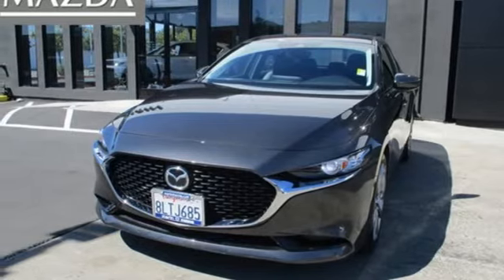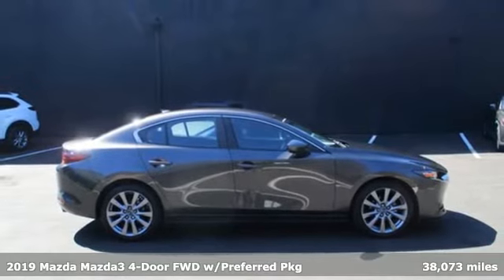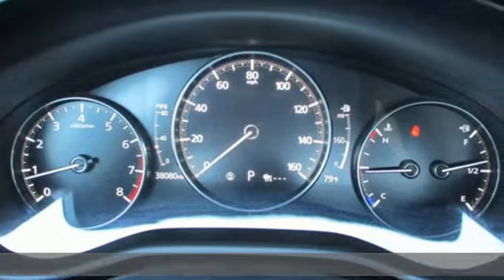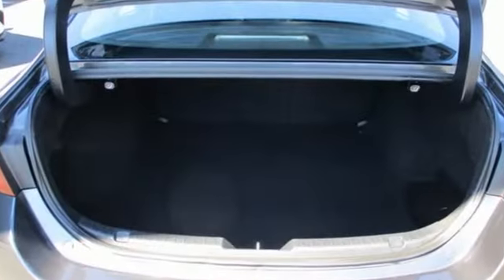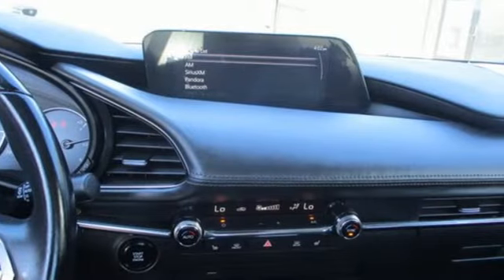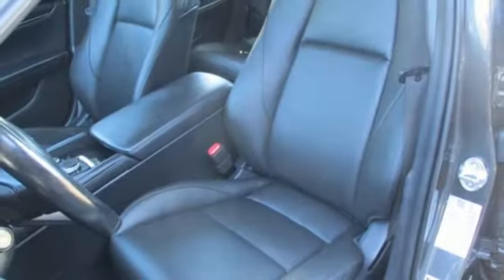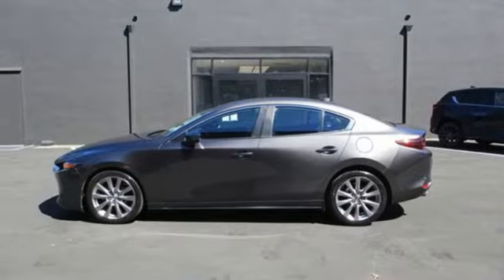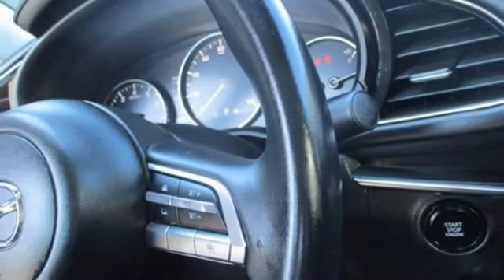Certified 2019 Mazda Mazda3 Sedan San Rafael, CA #16188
Year: 2019
Make: Mazda
Model: Mazda3 Sedan
Trim: w/Preferred Pkg
Engine: 4 2.5 L
Transmission: Automatic
Color: Machine Gray Metallic
Interior: Black
Mileage: 38073
Stock #: 16188
VIN: 3MZBPADL6KM106769
1 OWNER VEHICLE!! BLIND SPOT-MONITOR!! MOON ROOF!! HEATED SEATS!! This Mazda 3 comes equipped with Lane Departure Warning, Keyless Entry and Start, Radar Cruise Control, Back Up Camera, Power Seat, Alarm System, Bluetooth Wireless, Daytime Running Lights with LED Headlamps and much, much more!A Oil and filter changed. Mazda Certified Pre-Owned vehicles offer a 7-Year/100,000-Mile Powertrain Limited Warranty, a 12-Month/12,000-Mile Limited Warranty, a Zero Repair Deductible, a 160-Point Inspection, Roadside Assistance, and a Vehicle History Report.A GET PRE-QUALIFIED Fast - Free - EZ* Free Credit Score via MAZDA CREDIT EXPRESS* No SSN Required* Get Rates, Terms & Payments* Does Not Affect Current CreditA MAZDA CERTIFIED PRE-OWNED = EXTENDED FACTORY WARRANTY + GREAT VALUE = BEST DECISION!Cars You Can Depend On - From People You Can Trust MARIN MAZDA.Every Certified Pre-Owned MAZDA is required to pass MAZDAa€TMs official comprehensive pre-sale inspection a€“ including mechanical, cosmetic and history requirements.A ** This Car is Priced to sell quickly** Payments as low as $(XXX)/month with ZERO down for 84 months on approved credit** APR 3.19% on Approved Credit, Not All Applicants will Qualify** Make a REASONABLE offer - We Want and Will Work with You** We Finance Most Types of Credit and will help you get the Best Available Rates** We Take Any and All TradesA ** CALL Emil, Mike, Mark or Dylan @ x-2 for THE NO HASSLE Car Buying Experience** Or TEXT us at for a quick response** NON-Smoker** CLEAN TITLE Guaranteed** FREE CARFAX AVAILABLE** Qualifies for EXTENDED WARRANTY** BAD CREDIT! NO CREDIT! BANKRUPTCY = WE CAN HELP!** Challenged Credit Assistance Is Our SpecialtyA FAMILY OWNED & OPERATED FOR OVER 33 YEARS A MARIN MAZDA - Right Off the 101 in San RafaelGreat People -- Great Service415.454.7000A New MAZDA Showroom - 807 Francisco Blvd EASTPre-Owned Center - 10 Bellam Blvd. in San Rafael, CAA DISCLAIMERS: All offers on approved credit, not all applicants will qualify, contact us for full details.A All prices plus government fees and taxes, any finance charges, any dealer document preparation charge and any emissions testing charge.A All Inventory listed is subject to prior sale. While every effort has been made to ensure accurate data, the vehicle listings within this web site may not reflect all vehicle items. Web site pricing does not include any options that have been installed at the dealership. Vehicles shown may be in transit or currently in production. Some vehicle images shown are stock photos and may not reflect exact specification.A Please contact us regarding actual vehicle features, options & pricing.A Not responsible for pricing or typographical errors.A Visit Our Web Site to see Our Great Selection

Address:
807 Francisco Blvd East